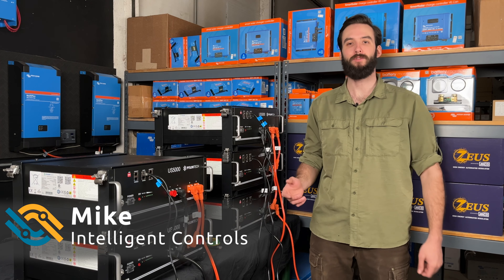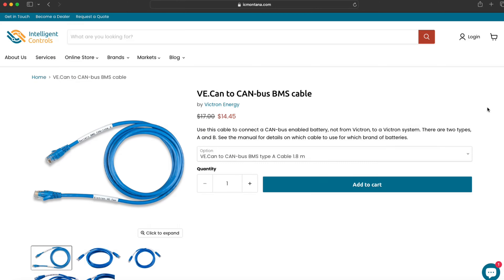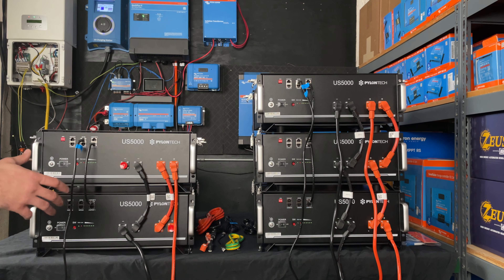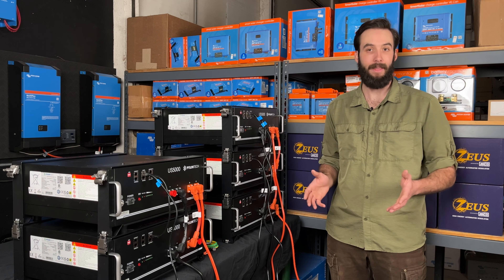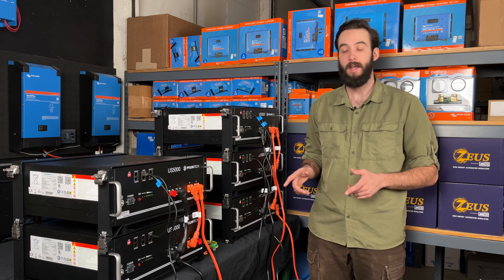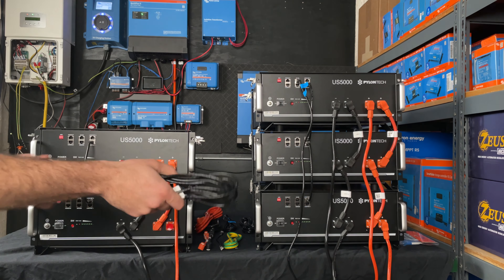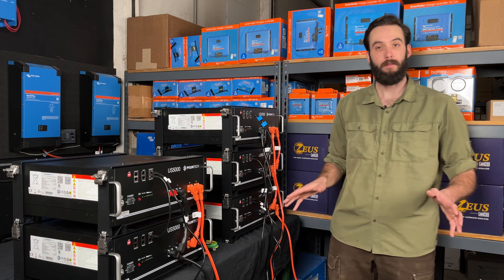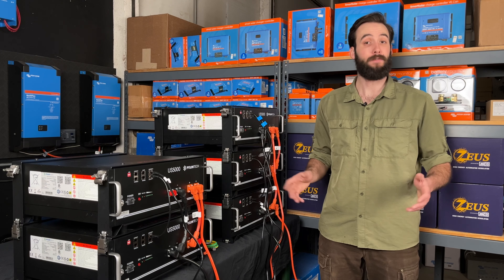Pylontech Cabling Master Class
Pylontech's 48 Volt batteries have unique cabling features. This video provides a thoroughly considered approach to sizing and wiring your battery bank.

*Video chapters:*
00:00 Introduction
00:12 What's included with each battery
01:11 What's purchased separately
2:44 Two batteries and one cable kit
3:44 Three batteries and two cable kits
4:03 Plylontech's power managing BMS in the real world
7:14 DVCC teaser
8:42 Five batteries and three cable kits
9:54 Avoiding bad math and sizing for success
11:50 Have questions? We've got answers.